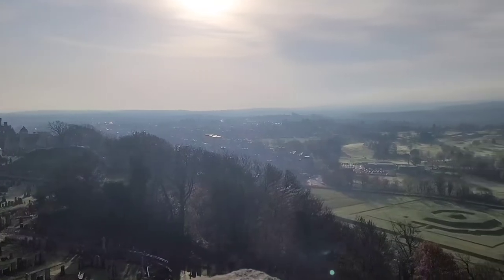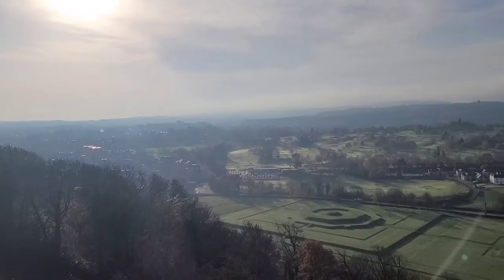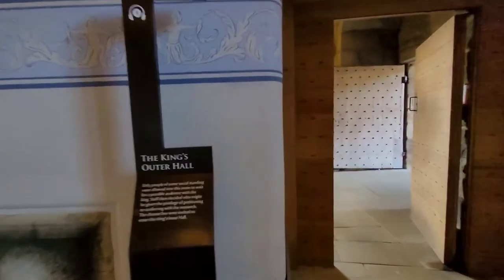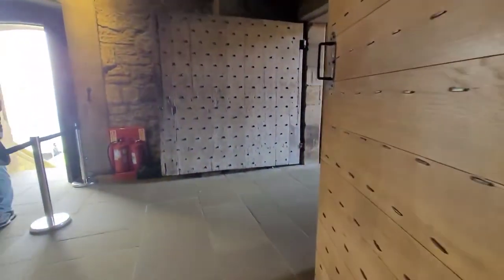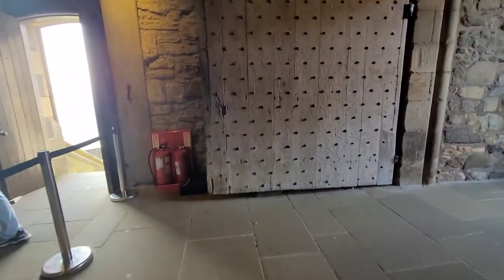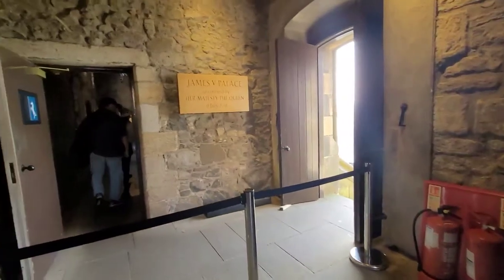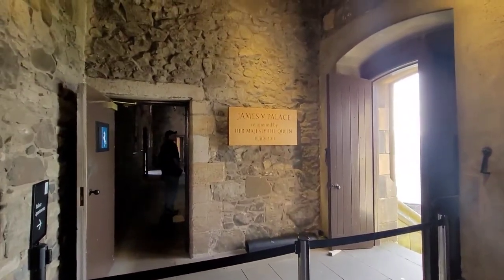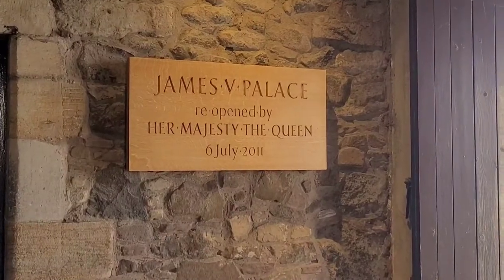A Glance of the Stirling Castle/Scotland/Scots-Pinay Vlog